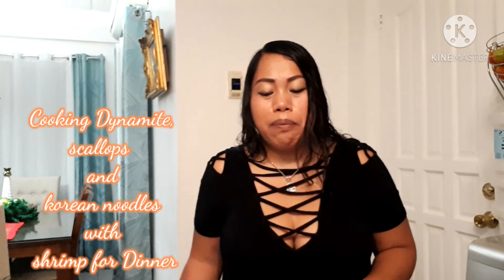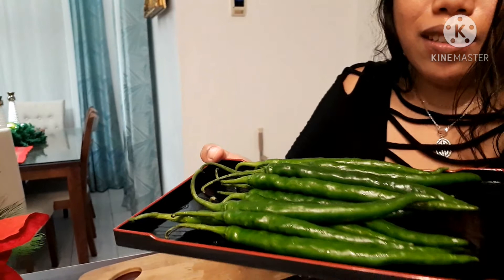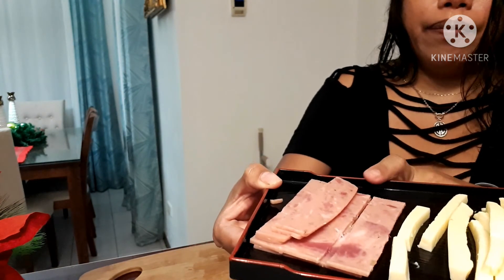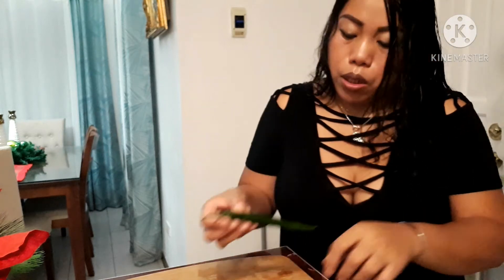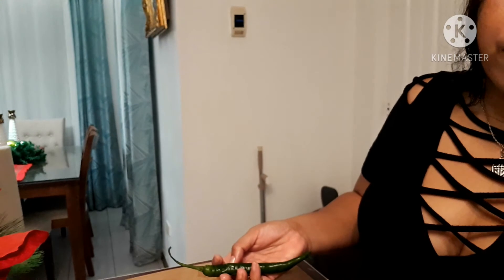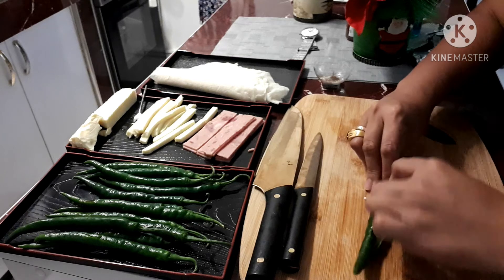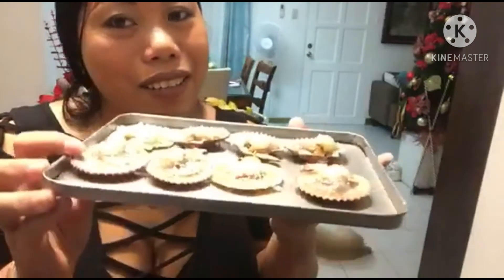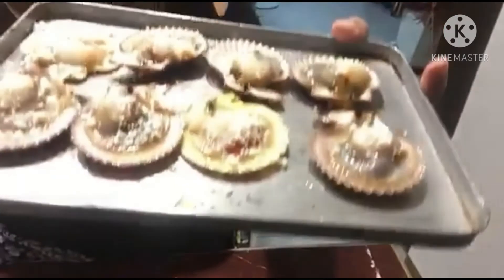Cooking Dynamite/Scallop and Korean noodles with shrimp for Dinner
Dynamite and Scallops is my husband favorite and Korean noodles with shrimp is mine. I love cooking and this is how i spent most of my spare time.

Discleamer: This is just my version not a advice!

Maybe not work to you but it works to me